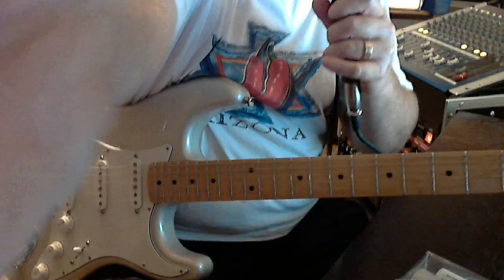Guitar Lessons 4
Advanced exercises, 3 finger fingerboard and picking